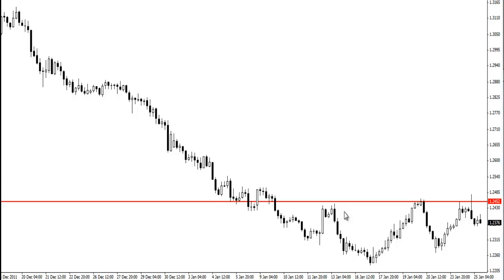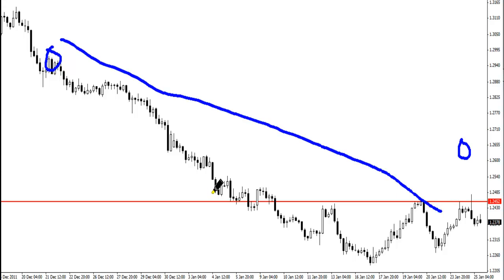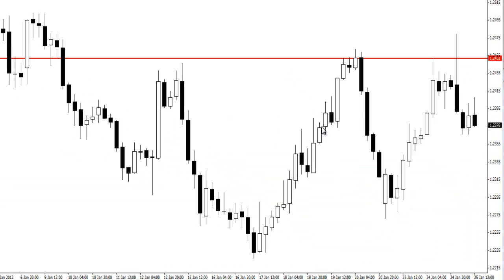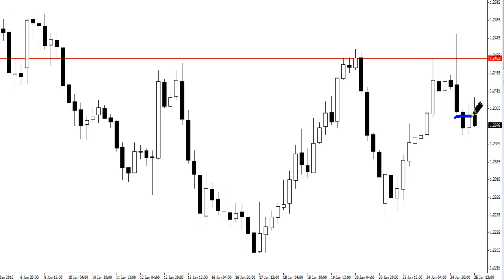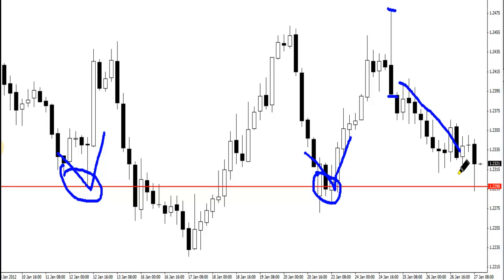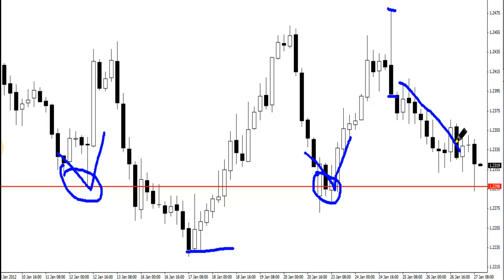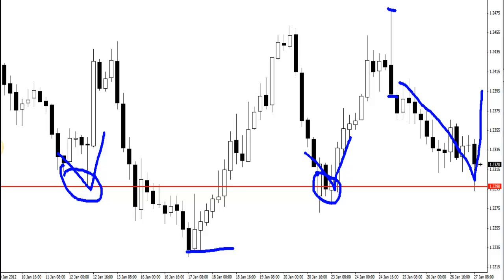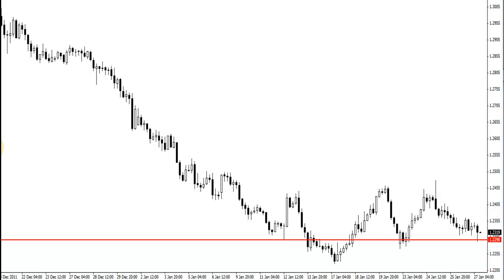Forex Price Action - Live Trading the 4hr Charts with Johnathon Fox